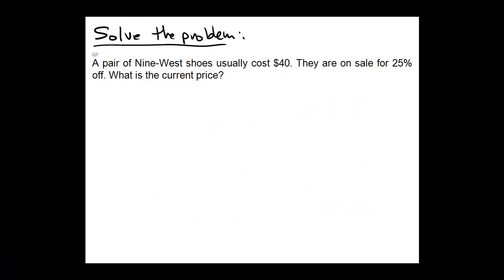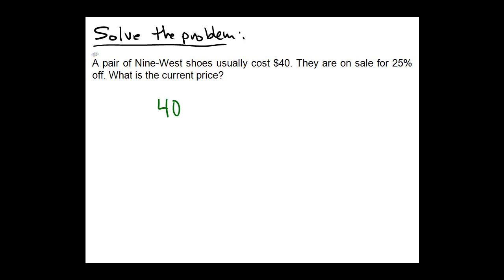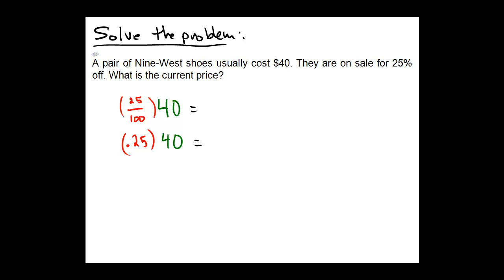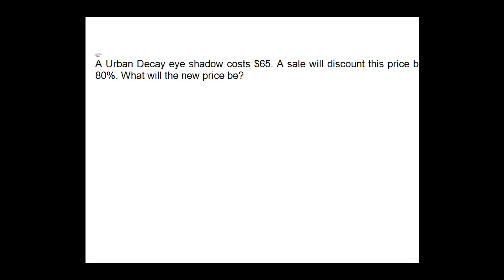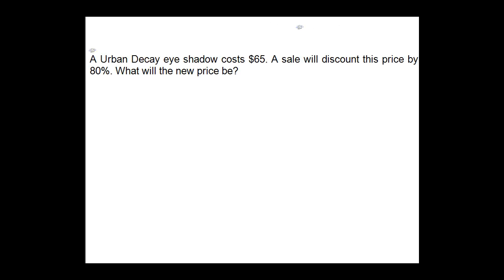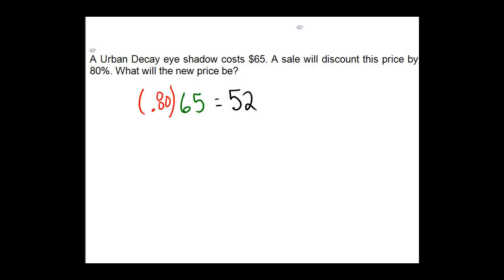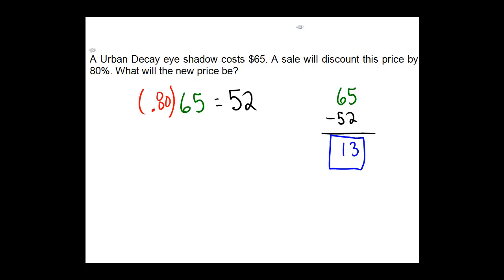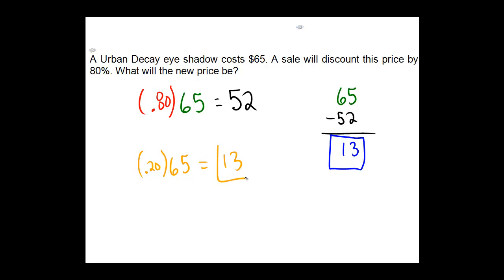Finding sale prices from original prices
Finding the sale price without a calculator given the original price and percent discount